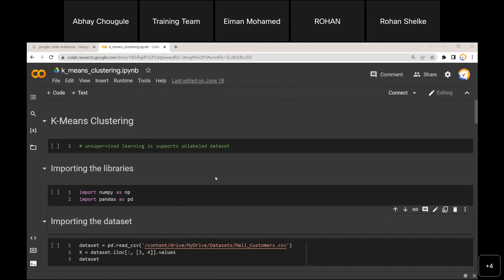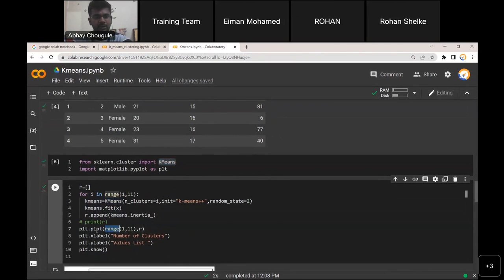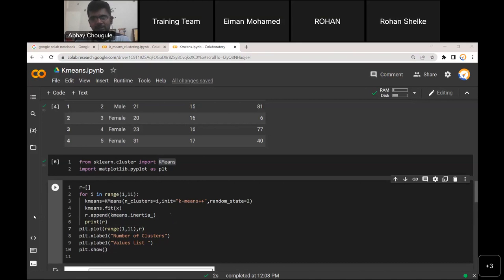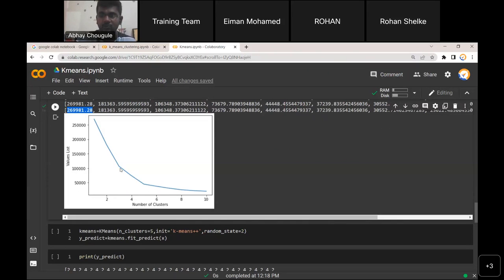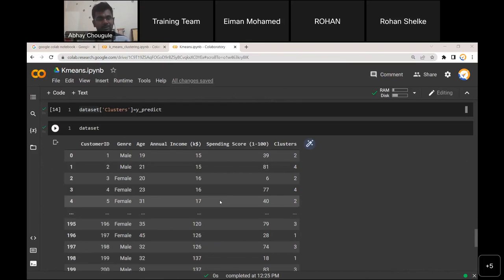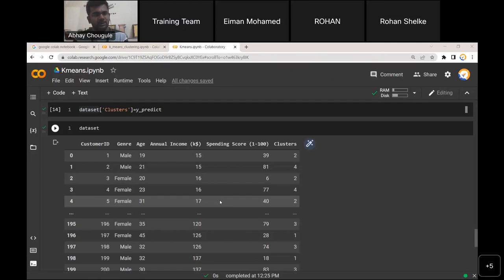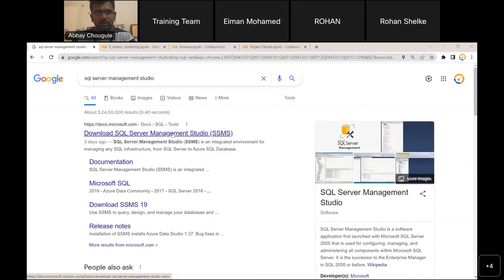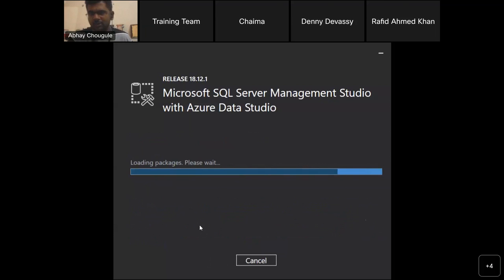Post Graduate Program In Data Science | Live Virtual Class | Lesson 70